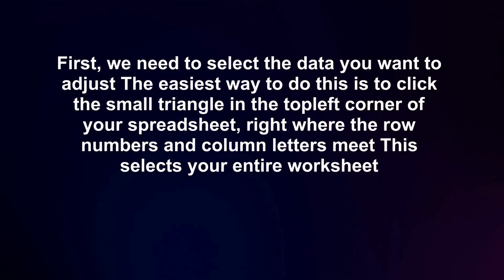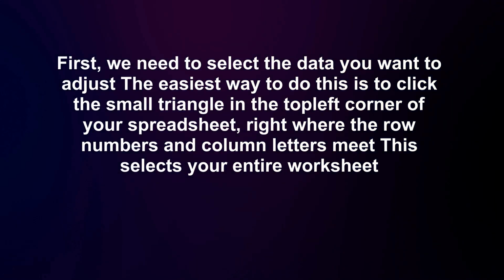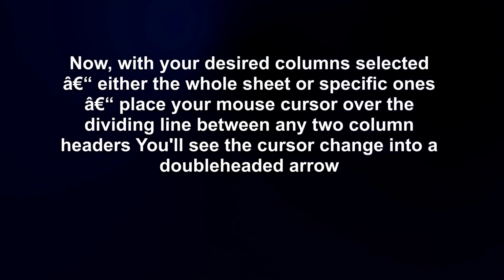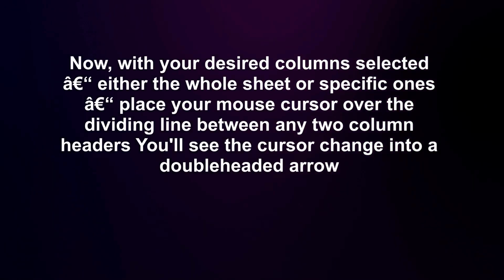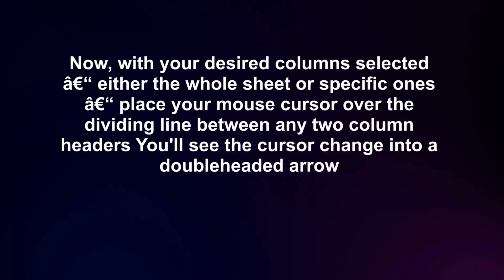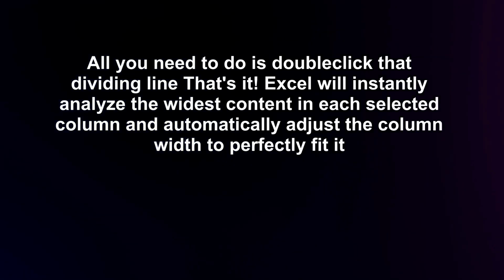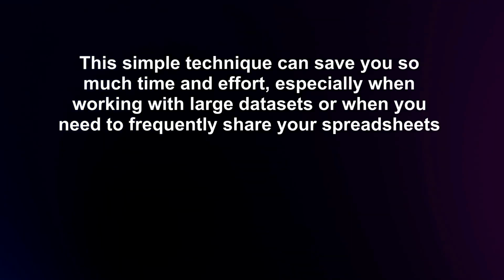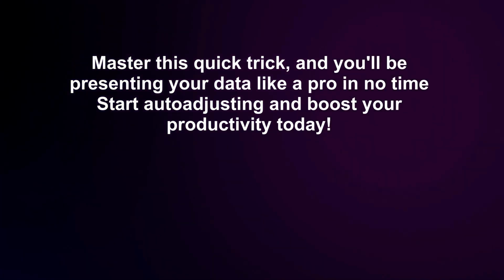How To Auto Adjust Column Width In Excel - GUIDE!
How To Auto Adjust Column Width In Excel demonstrates how to automatically resize columns in Excel to fit the content within each cell, improving readability and eliminating manual adjustments, streamlining spreadsheet formatting and enhancing overall presentation of data, ultimately saving time and improving efficiency.

00:00 Intro
00:16 Problem of Manual Resizing
00:33 Solution: Autoadjusting Columns
00:42 Step 1: Select Your Data (Entire Sheet)
00:57 Step 2: Select Specific Columns
01:12 Step 3: Hover Over Column Divider
01:28 The Double-Click Action
01:47 Results: Perfectly Adjusted Columns
01:59 Benefits of Autoadjusting
02:13 Final Tip: Best Friend for Formatting
02:22 Master the Trick, Boost Productivity